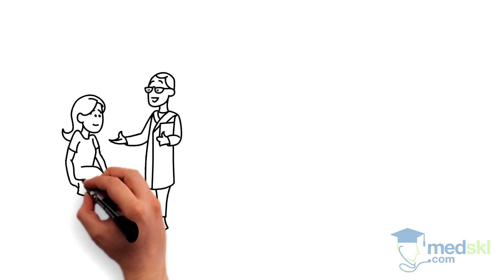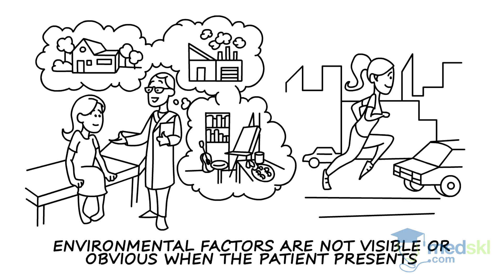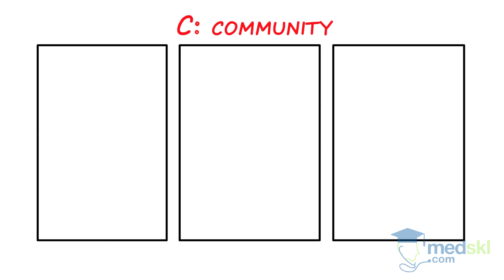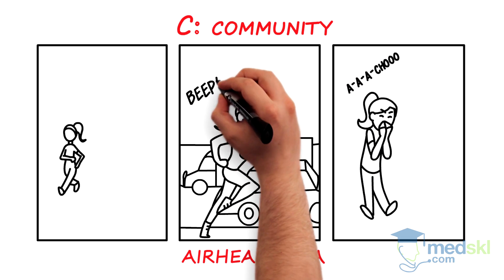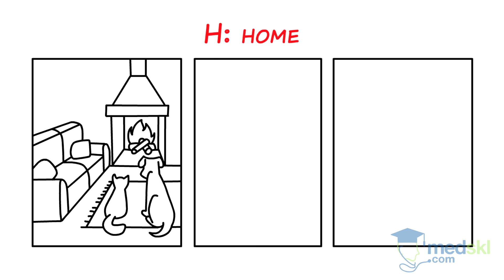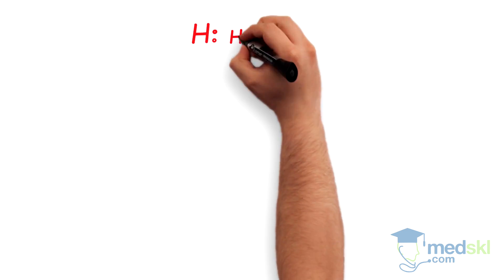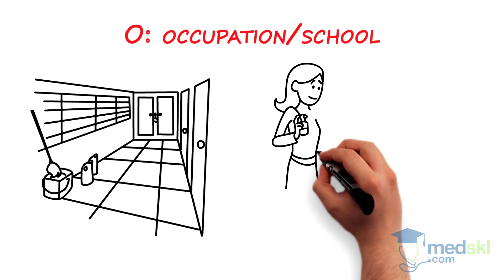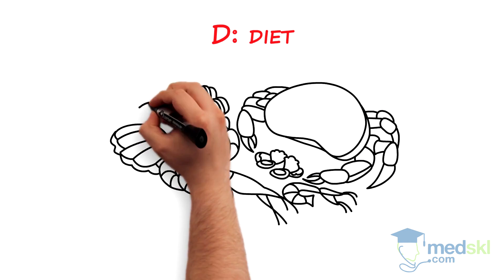Public Health – Environment and Health: By Alan Abelsohn M.D.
Public Health – Environment and Health
Whiteboard Animation Transcript
with Alan Abelsohn, MD

Many patients you see will have been affected by the environment where they live, work and play; but the environmental factors are not visible or obvious when the patient presents. For example, an asthma exacerbation case seen in the ER is related to exercising in an area with air pollution.

To investigate this, use an Exposure History using the mnemonic CH2OPD2:

C: Community
What was the health risk from air pollution that day or on the preceding day? The Air Quality Health Index for communities across Canada can be found online at airhealth.ca. Was she exercising outdoors, thus increasing minute volume and pollutants delivered to the alveoli. Was she exercising near a busy road, or an industrial smoke stack? Is it allergy season?

H: Home
Are there indoor allergens e.g. a new cat or dog, cockroaches, mould from a flood in the basement? Is there a woodstove or fireplace (particulate matter), or are they using a poorly vented gas stove for cooking (nitrogen dioxide)? Might there be off-gassing from a new carpet or in-door painting? Is someone smoking (environmental tobacco smoke)?

H: Hobbies
Is she affected by off-gassing from glues, solvents or paint?

O: Occupation/ School
There might be poor ventilation with build up of dust, mould, cleaning products etc. in the school. If she is working, there are many occupational exposures that might exacerbate pre-existing asthma, and also sensitizers and irritants that can induce asthma.

P: Personal habits
Is she smoking?

D: Diet
Is this an allergic reaction to food e.g. nuts or shellfish?

D: Drugs
What prescription, non-prescription and alternative medications and supplements does she take?

More detailed forms for a full Exposure History are available.